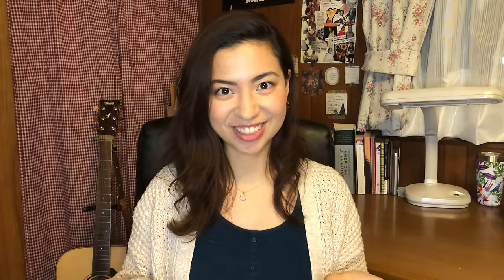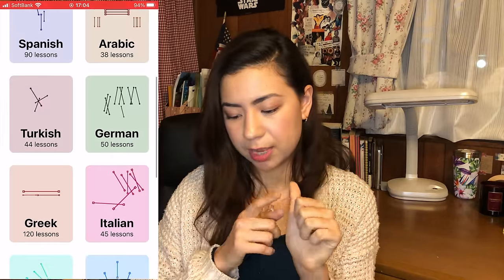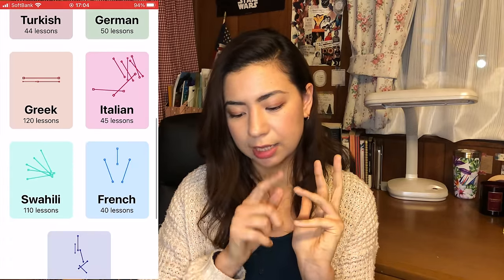The Best FREE Language App Is THIS, thank you for coming to my TEDx Talk. || Language Transfer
Language Transfer is the best language learning app I know and I can't believe it's free.
I hope this video introduces the app to you! ❤️

Thanks for taking the time to watch this video! I appreciate you whether you're my friend and I told you to watch this lol or you happened to stumble upon this for some reason:)

Made this video for myself and for all my fellow language nerds out there☺️
I hope you had a laugh with this. I sure had fun making it ;)

🌟common questions🌟

where are you from? - Tokyo, Japan 🇯🇵
ethnicity? - dad's Japanese, mom's American 🇯🇵🇺🇸